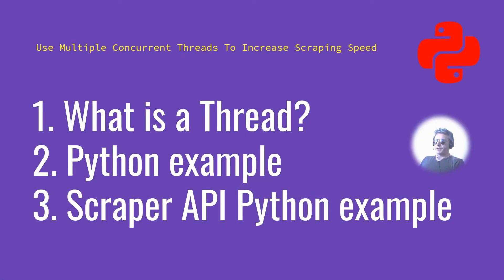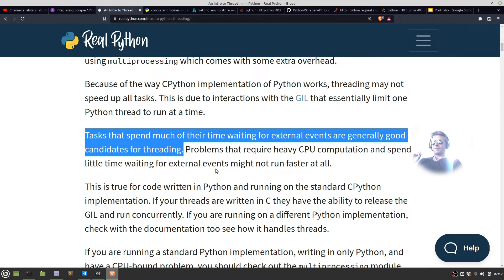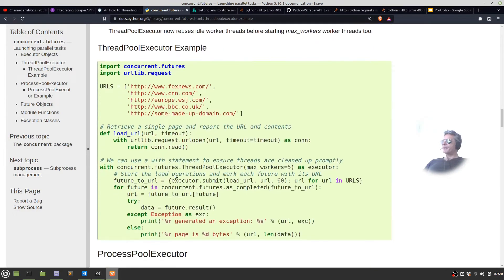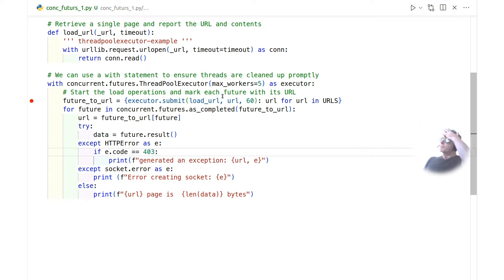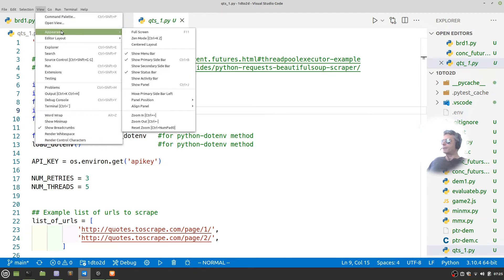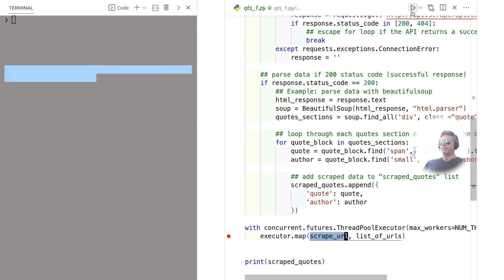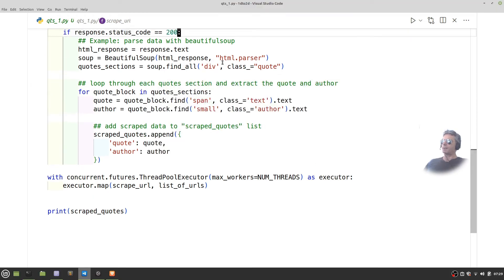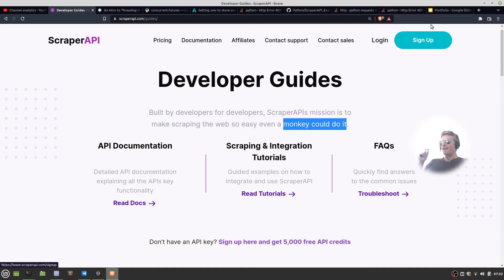Use multiple concurrent threads to increase scraping speed | Scraper API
◼️  Faster Web Scraping with Python Concurrent Threads | Scraper API ◼️
◼️  Scraper API demonstration + concurrent.futures — Launching parallel tasks  ◼️

*Easily scrape any site with JS rendering, geotargeting or residential proxies*

- chapters -
00:00 intro - what is a thread?
03:35 concurrent.futures
05:30 python.org example
09:58 Scraper API example
15:10 executor objects submit and map